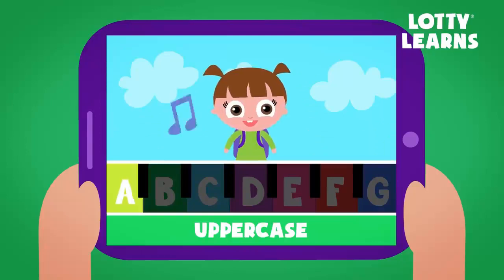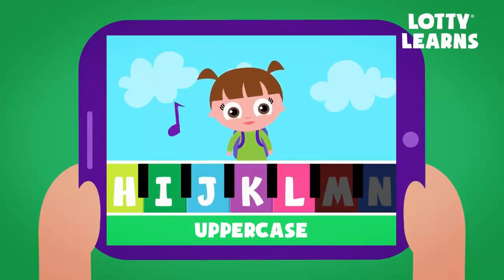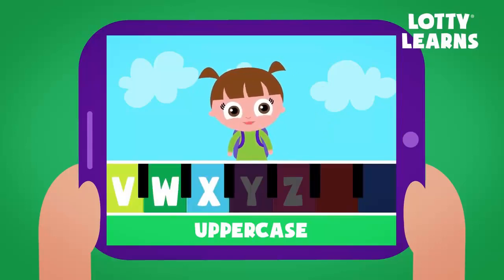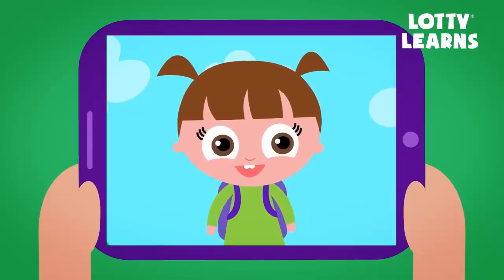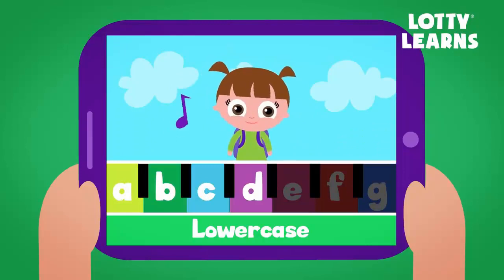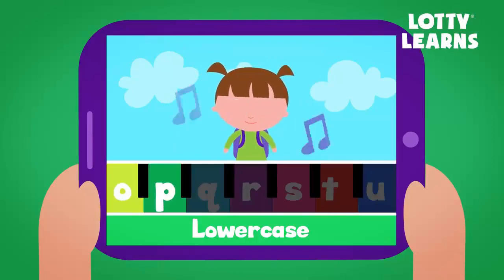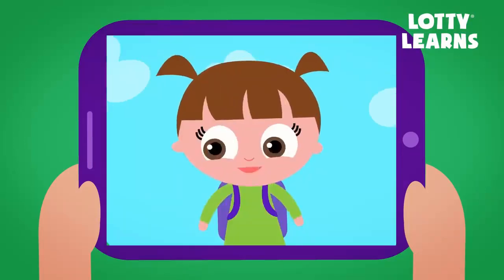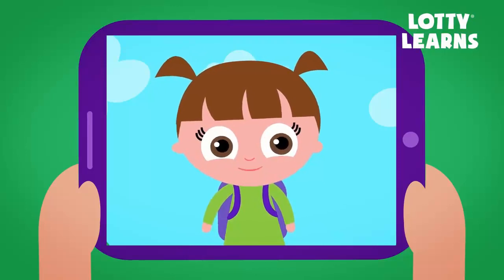Lesson 1 upper and lower case letters